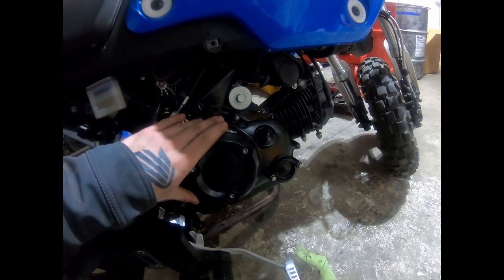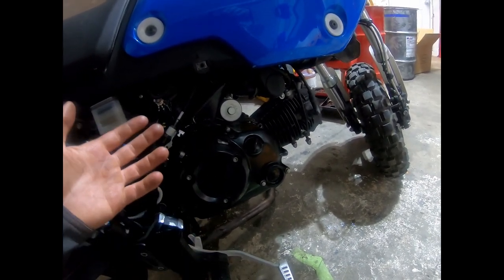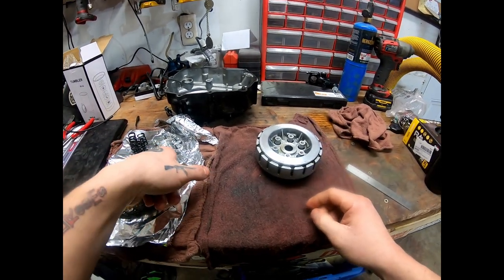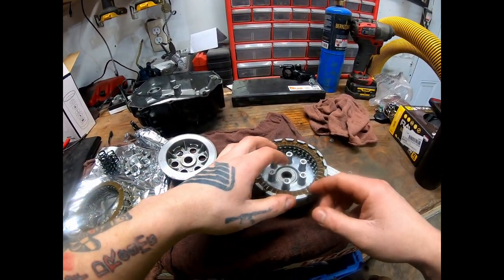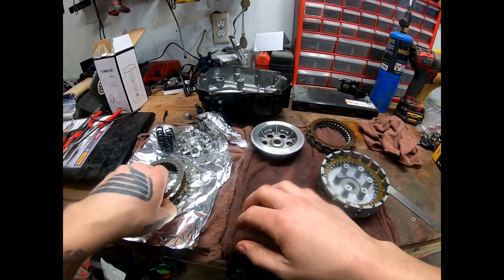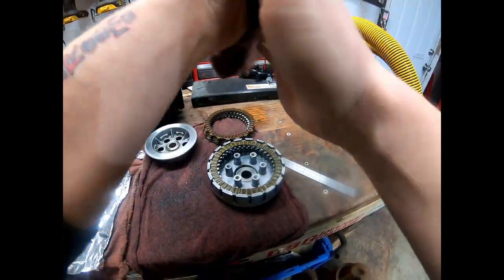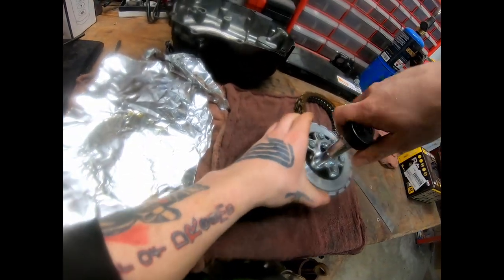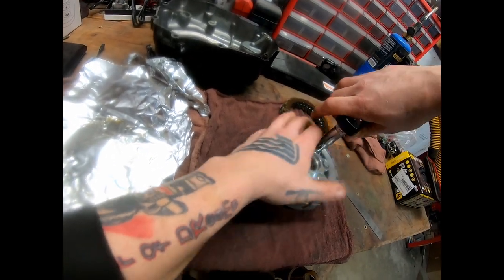2022 Grom SMR clutch pack and clutch springs install: Why your new clutch pack slips and hard shifts